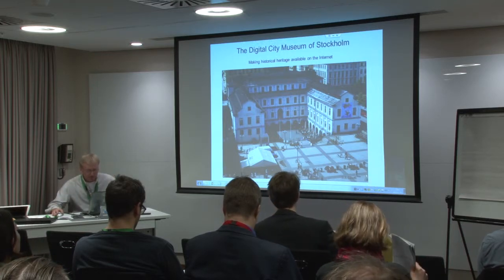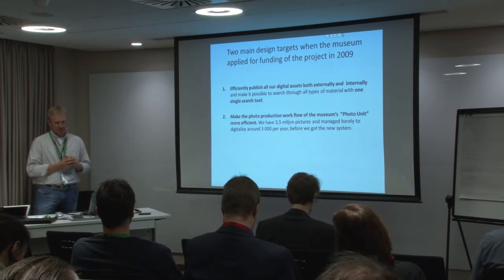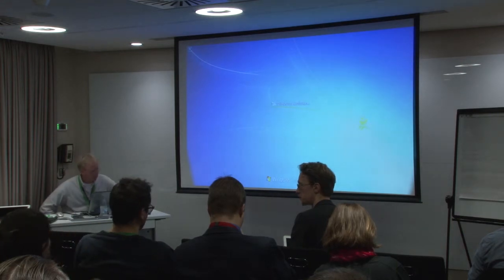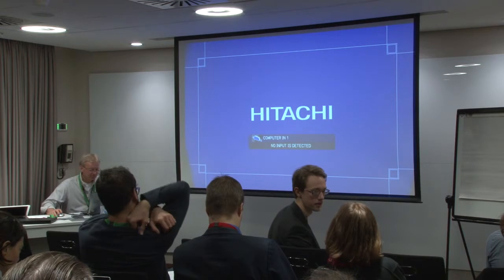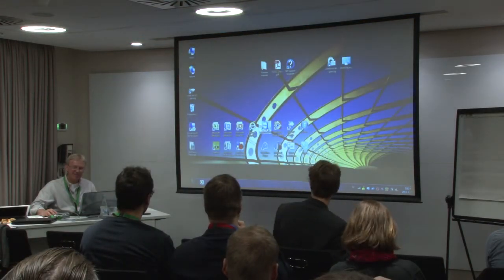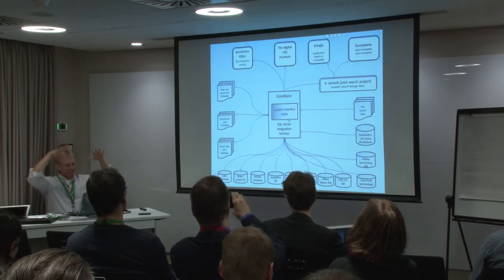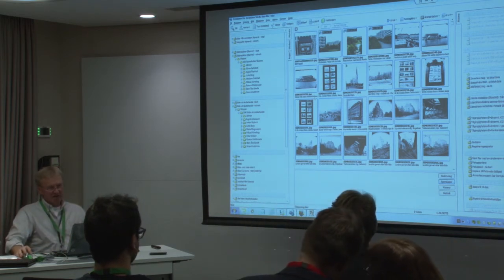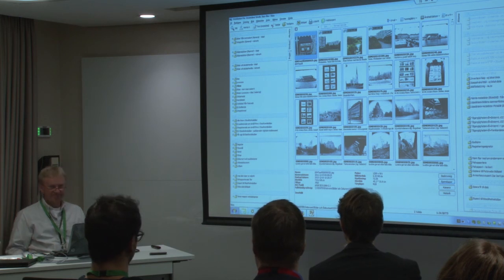NODEM 2013 - Sten-Åke Sändh - "Making Historical Heritage Available on the Internet"